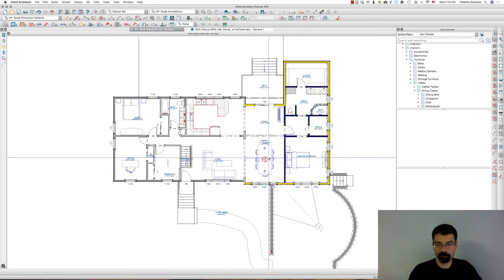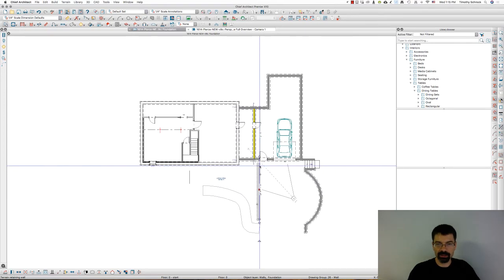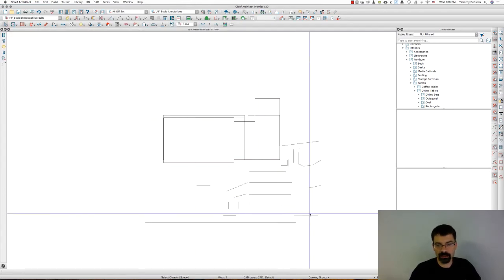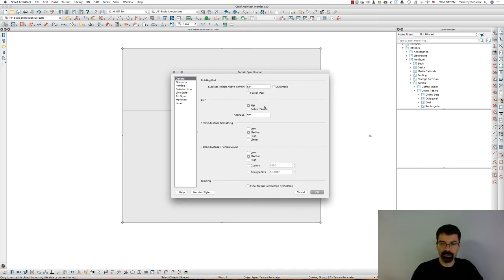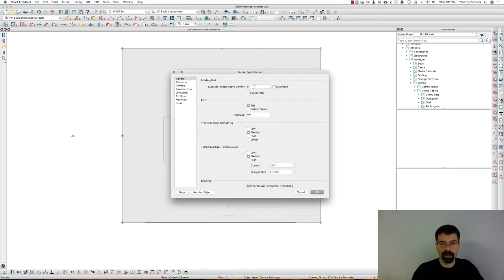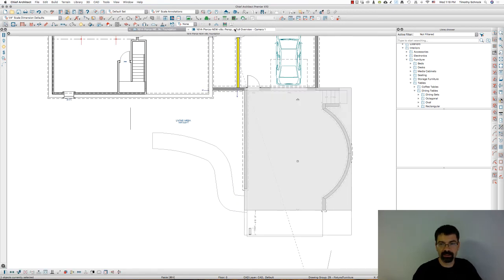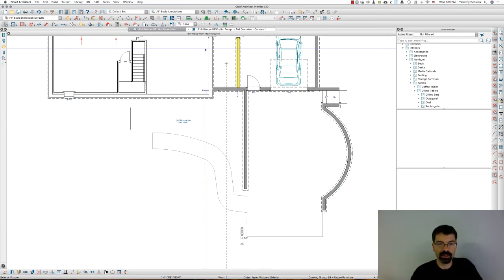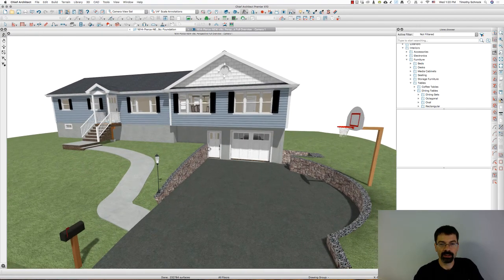Changing Terrain Level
Changes to the design made the terrain model not quite accurate. In this TechTipTuesday video, I explore why it's not accurate and how we can change it by changing the level the terrain information resides on.